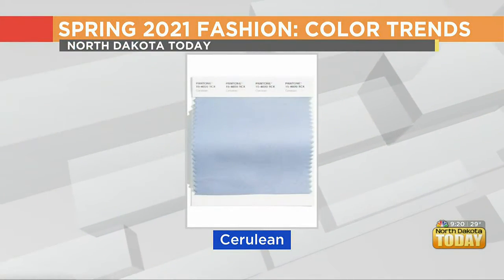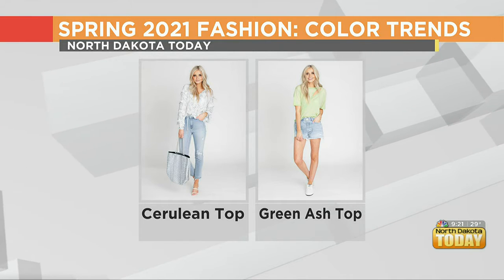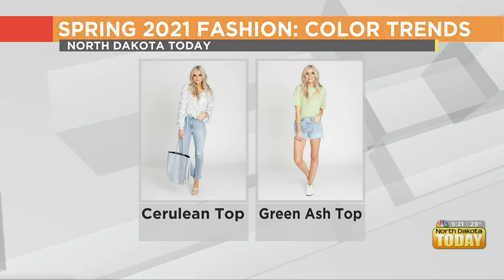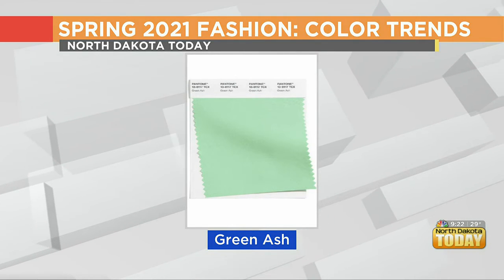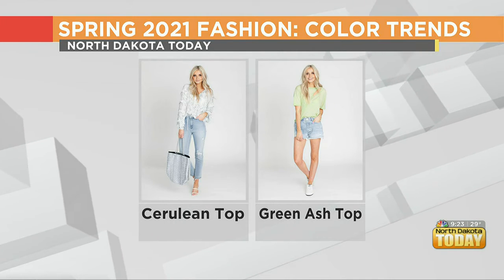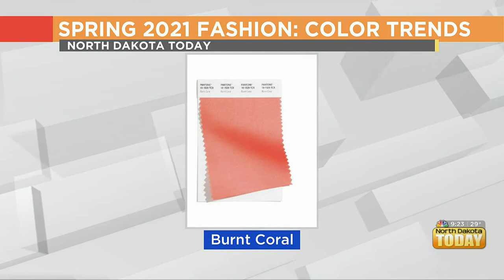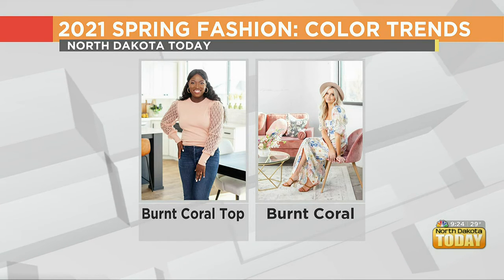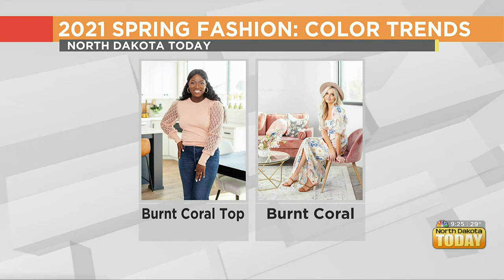NDT Spring Color Trends with Ajit Pt 2